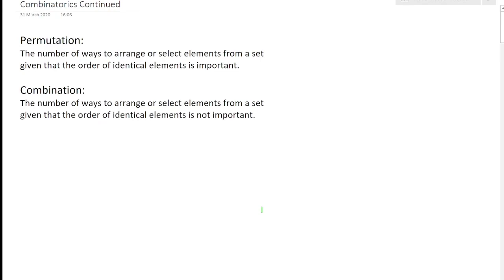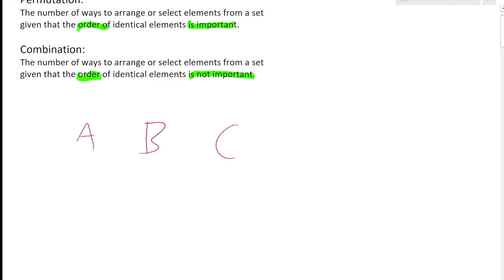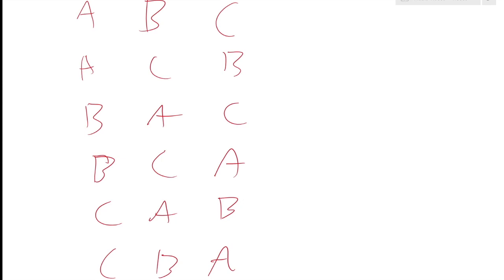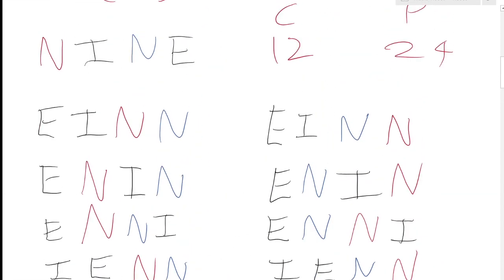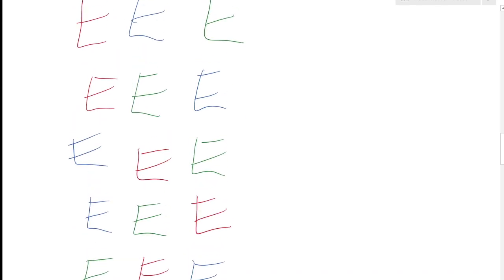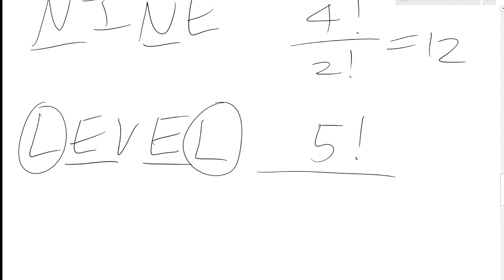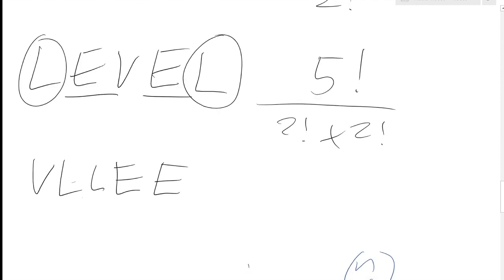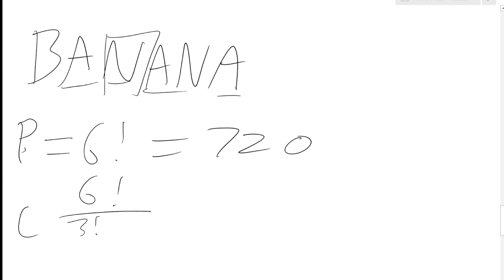Combinatorics Continued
This video delves deeper into combinatorics, explaining the difference between permutations and combinations. This goes beyond the GCSE syllabus.